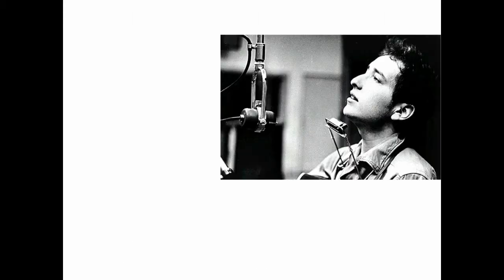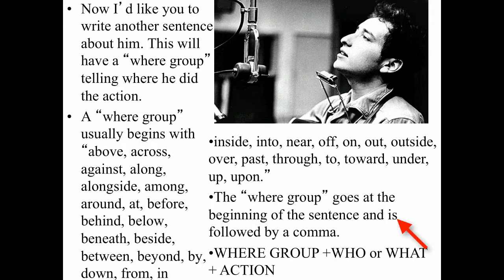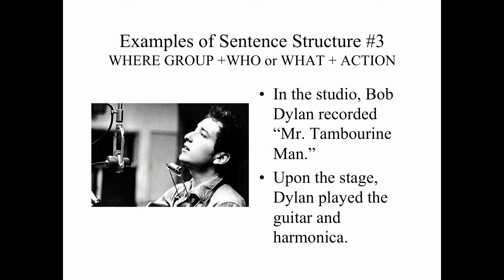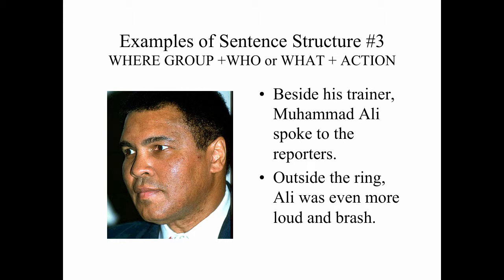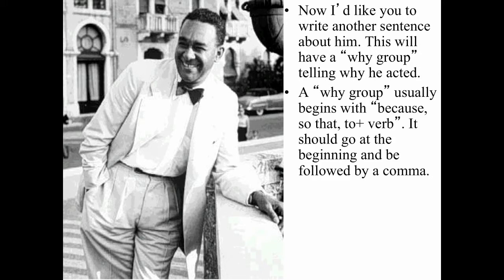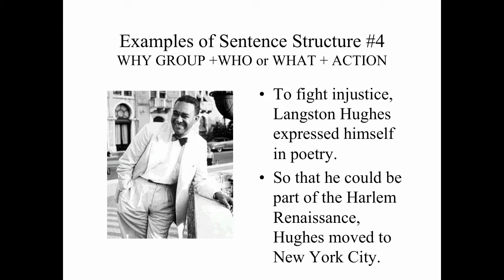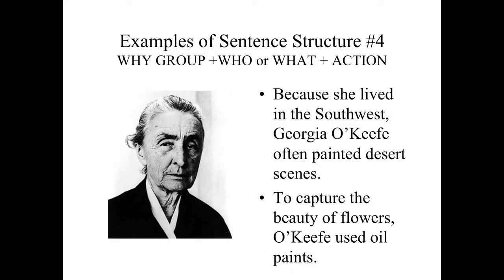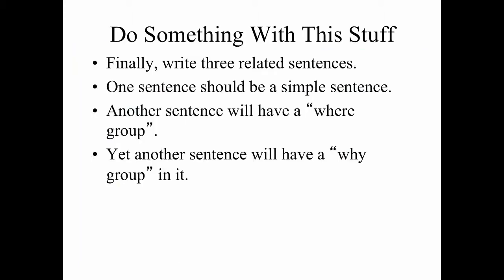Sentence Structure 3 and 4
Spice us your plain sentences by adding extra phrases and clauses that make your writing more informative and professional.